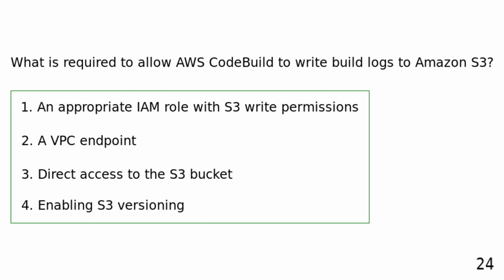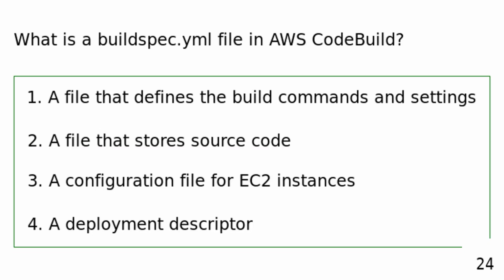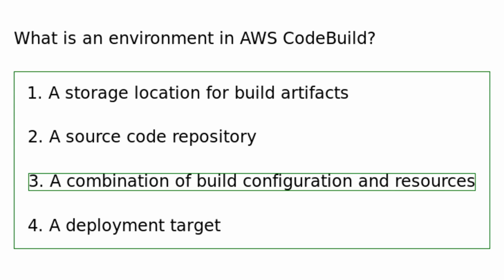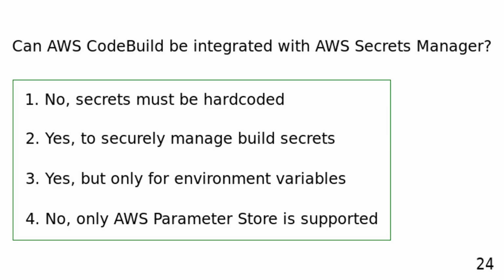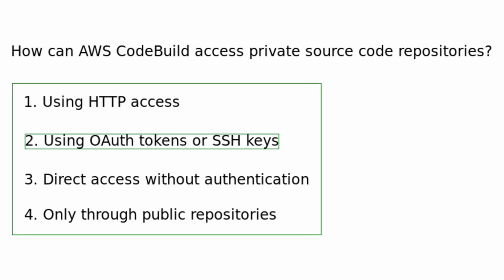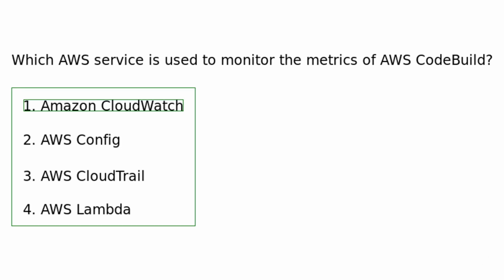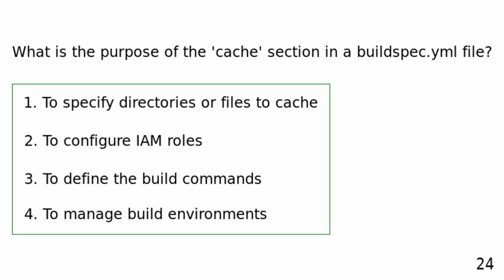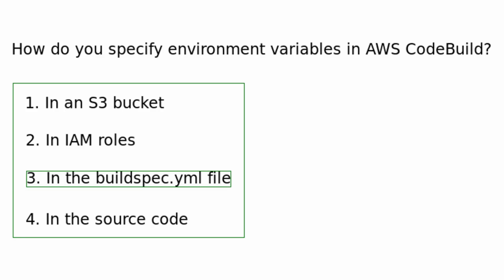AWS CodeBuild - Quiz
AWS CodeBuild